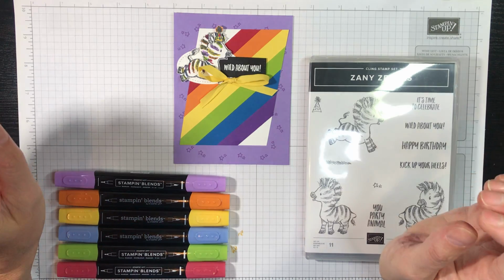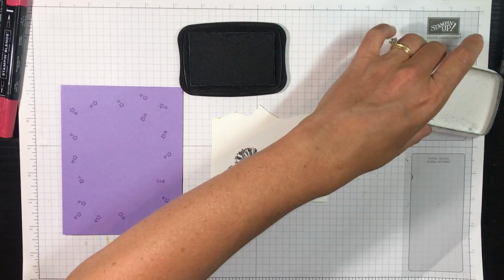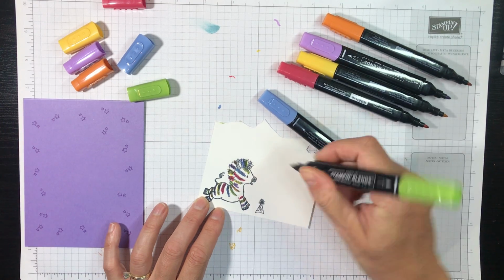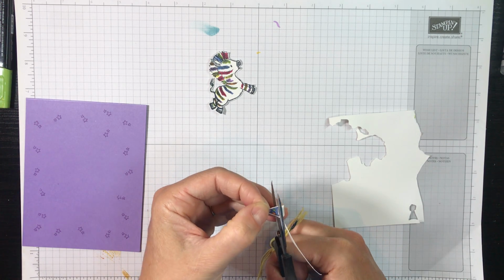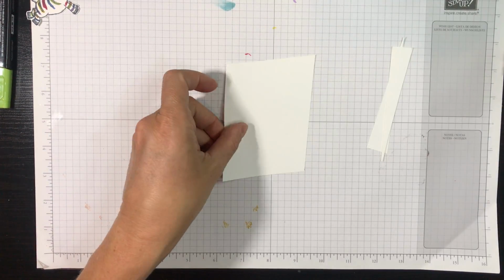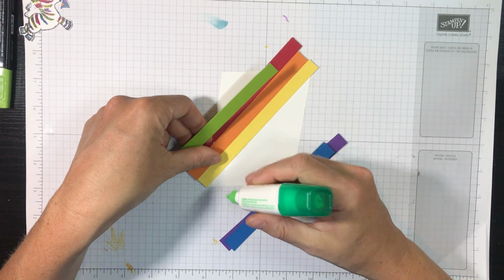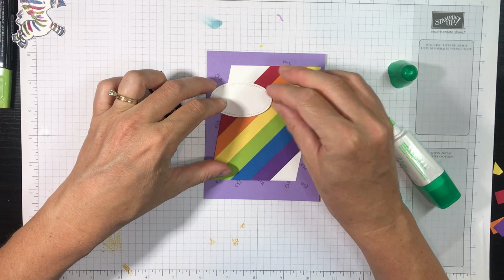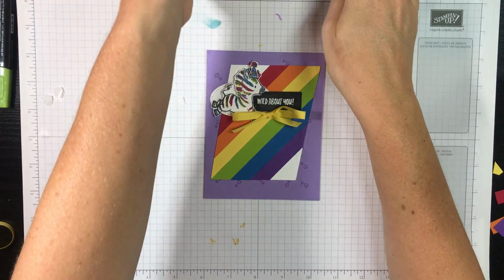🌞Saturday Card Sketch | RAINBOWS and Stampin' Up!'s ZANY ZEBRAS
❓Are you looking for CARD LAYOUT ideas?  Or CARD SKETCHES to follow?  In this week's Saturday Card Sketch (sketch by Splitcoaststampers), I'm using Stampin' Up!'s ZANY ZEBRAS to make the happiest celebration card ever!  You can use this card for birthdays, kids' cards, to say "I love you", anything!  I'll show an easy way to cut that angled panel without a die, too, so you can add cardstock scraps to make a rainbow!  What ways do you use your cardstock scraps?

**Use August 2020 Reward Code CQZC2A29 in my store to earn Joyful Stamper Reward points!**

**Sent at no charge if you don't already have a demonstrator you love!**

**Stay up-to-date with specials, tips, techniques, events & classes from The Joyful Stamper**

**Check out the Joyful Stamper Rewards program!  It's how my customers know they are the heart and soul of my business!**

**Mystery Stamping, free Online Classes, weekly Thursday Live at 11 AM ET, weird questions, and more**

If your wish list is over $99, this is your best deal!!